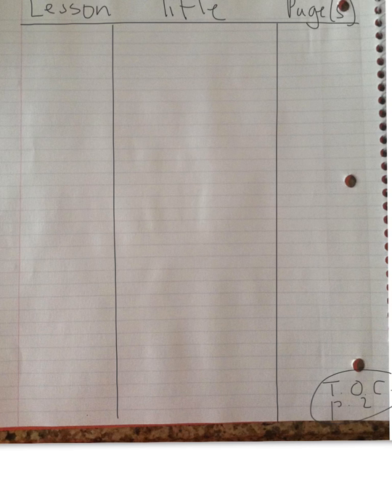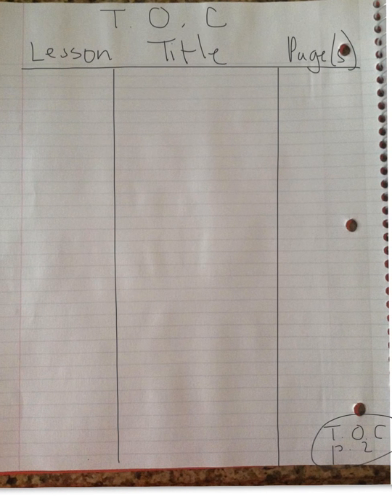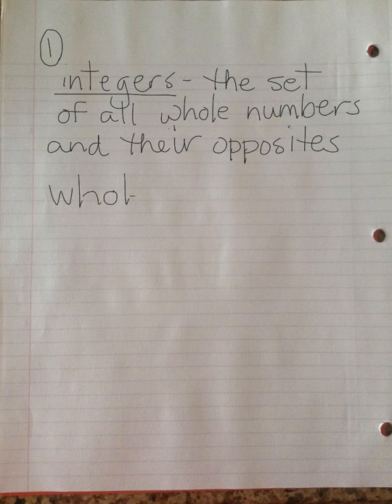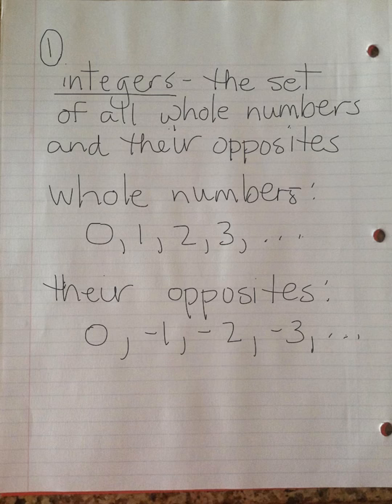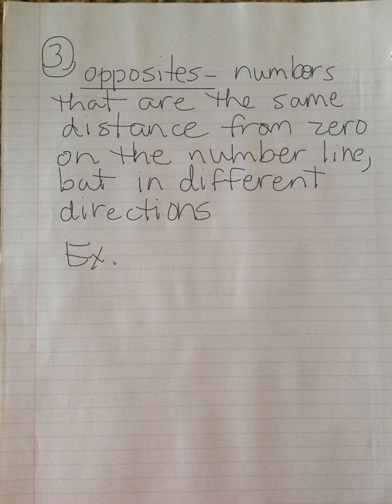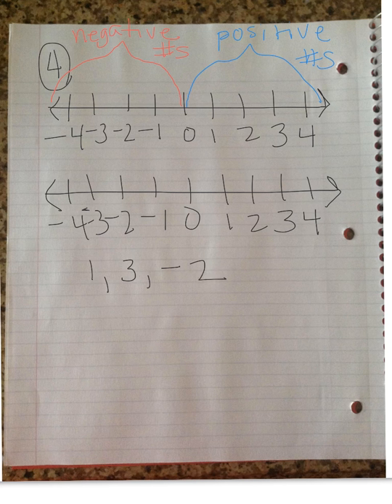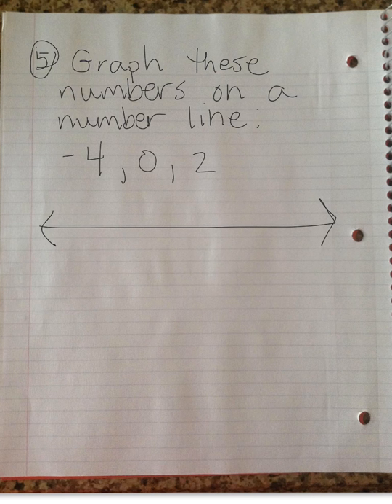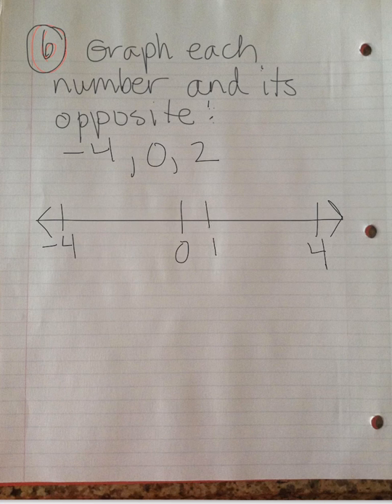Notebook Set up and 1 1